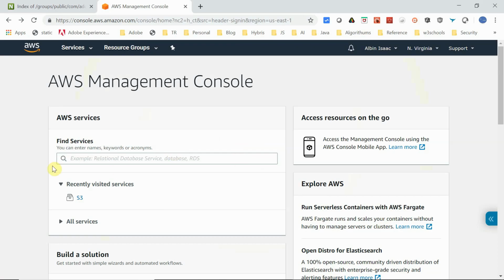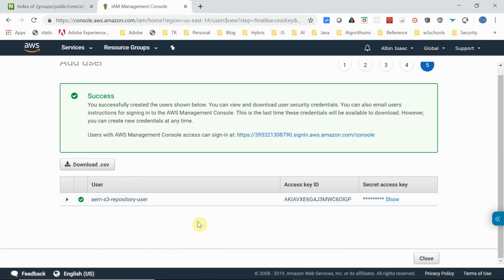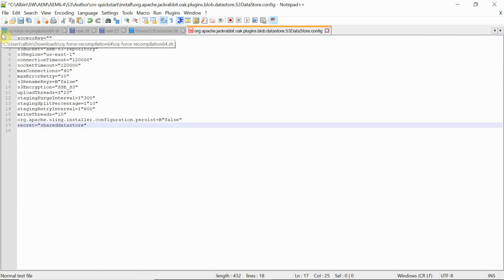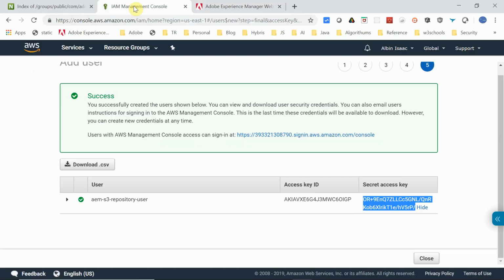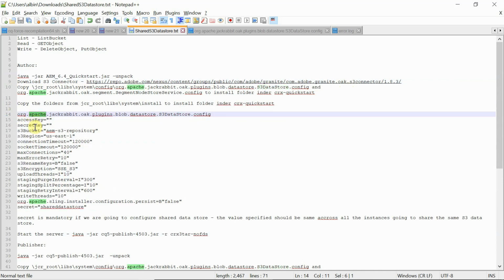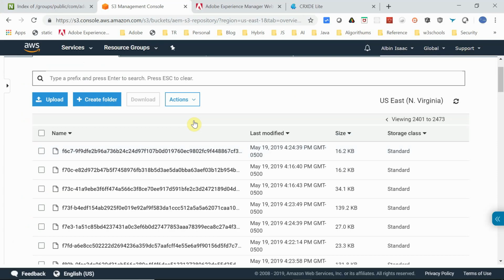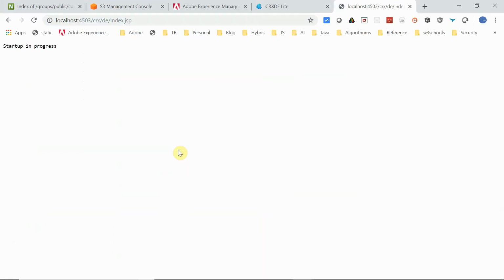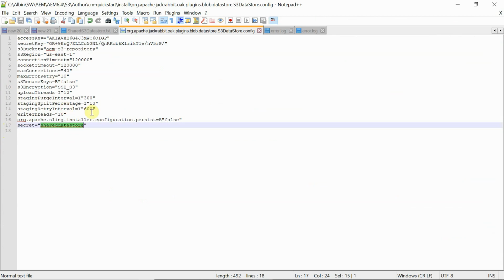How to Setup the AEM Author and Publish Instances with Shared S3 Datastore?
AEM provides data storage options to store the binary data- cloud data store e.g. S3 and Azure Data Store and File data store.

Most of the cases file datastore are used but in case required the cloud data store can be configured.

The S3 data store can be configured for individual instances or multiple instances sharing the same S3 data store.